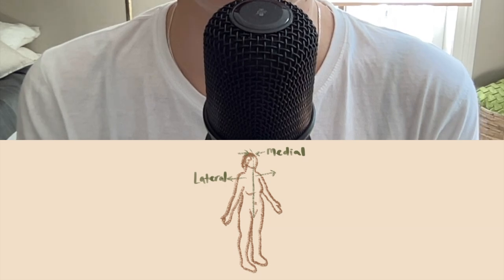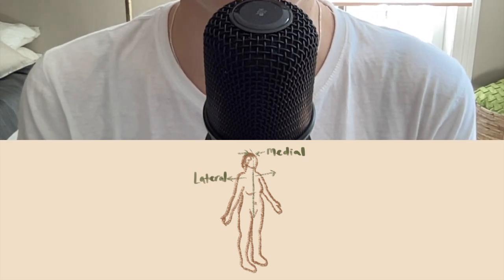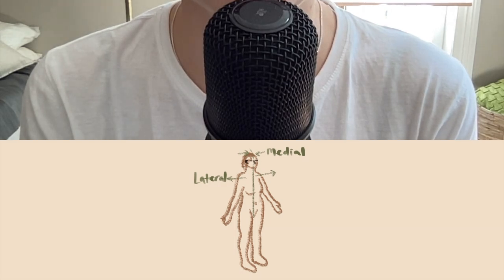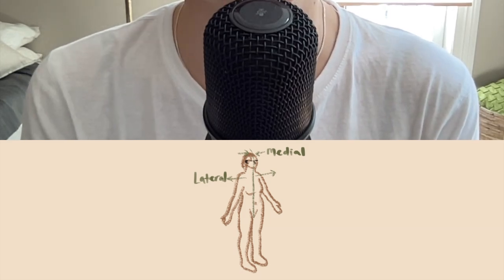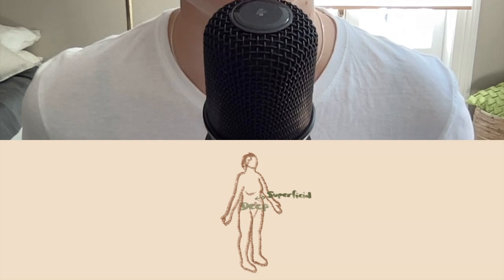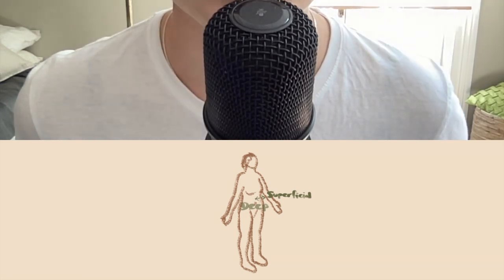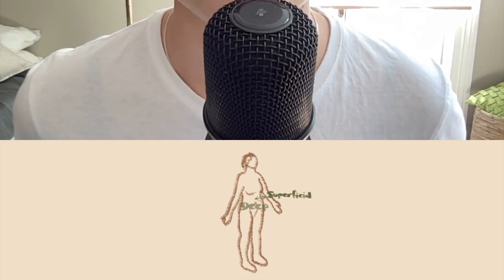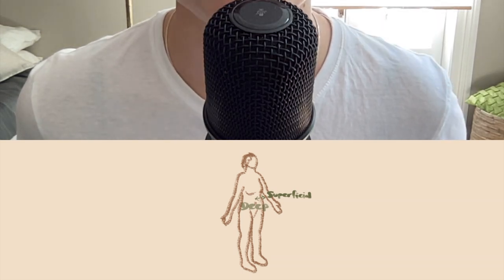ASMR Basic Anatomy 🩺 Soft Spoken and Gentle Tutorial on the Very Basic Terms of Anatomy 101 🥰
My first ever video in which I discuss the anatomical position, anatomical planes, and the basic terminology used in anatomy. Perfect for anyone dreaming of studying medicine or anatomy, or just wanting to relax while someone explains a bit of jargon. Don't forget to turn off stable volume in the settings for a better experience.
Links to useful resources:
@crashcourse  - amazing introductory level resources with accompanying app, especially the Anatomy and Physiology course!
@NinjaNerdOfficial - I am always amazed by how much this guy works to help educate people for free! Incredible resource.